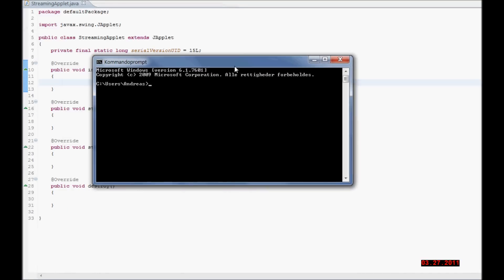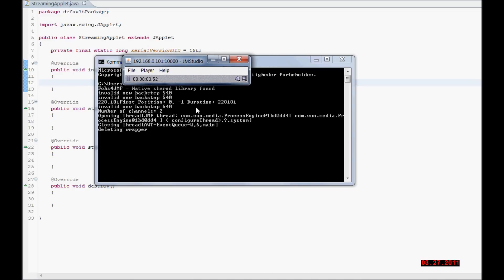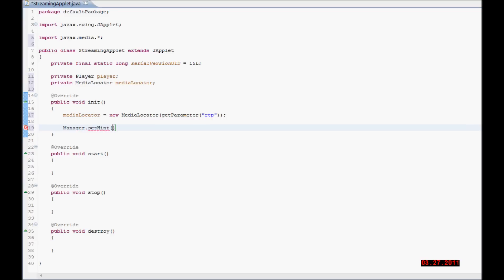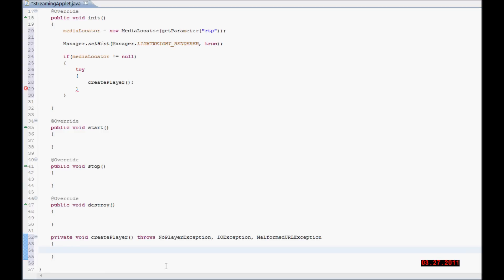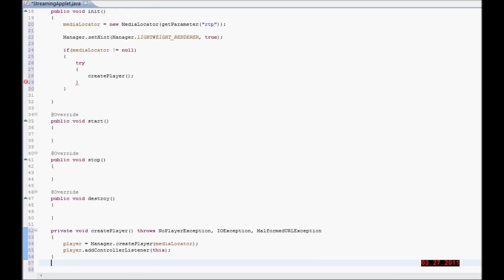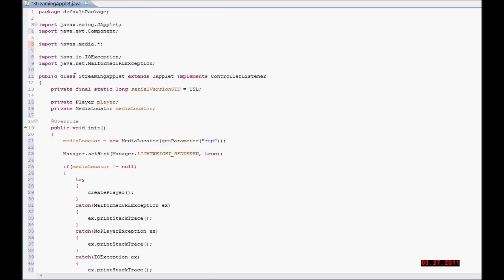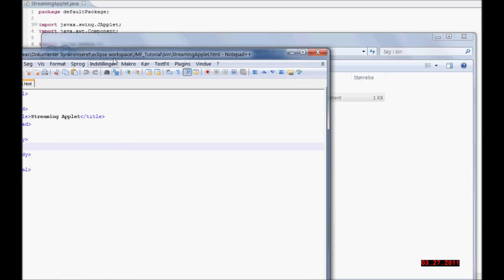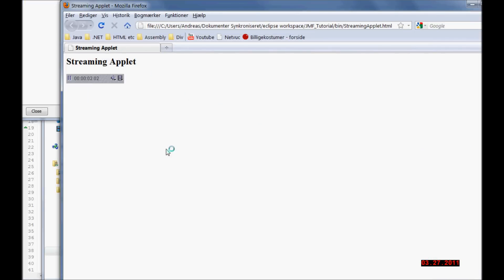JMF Tutorial 03 - Streaming Applet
im only streaming audio in this tutorial so im not trying to set: comp = player.getVisualComponent().